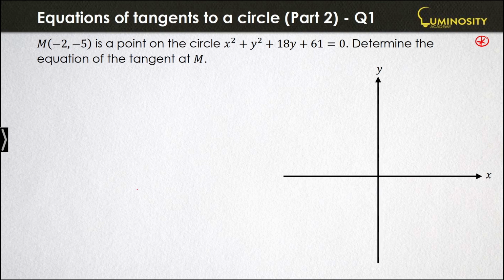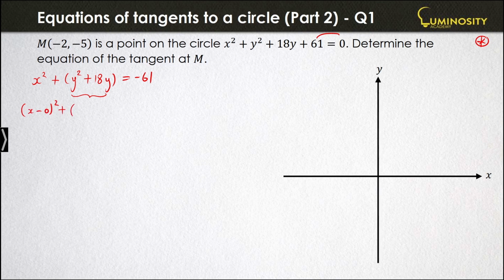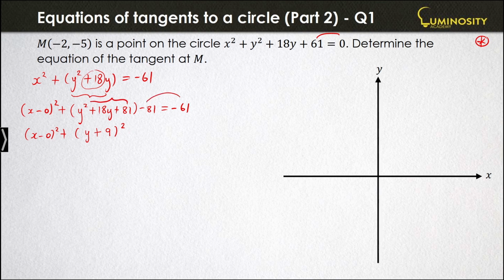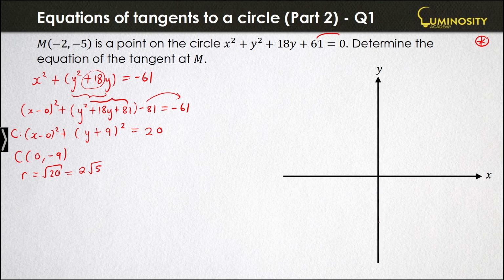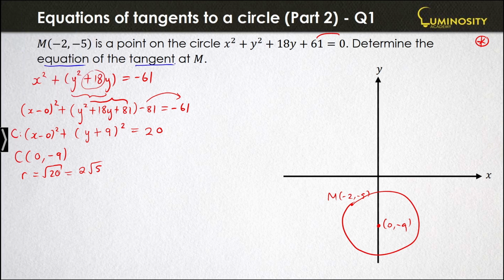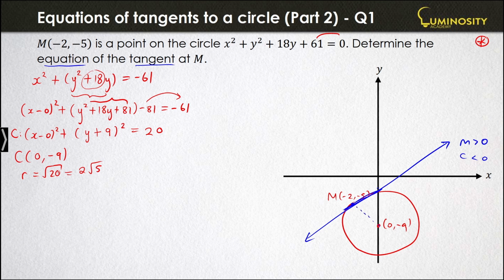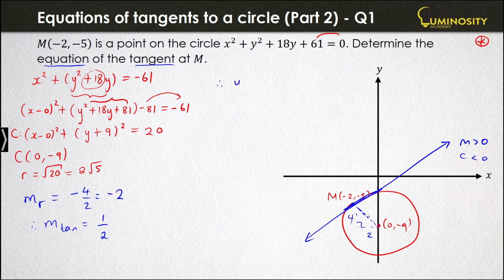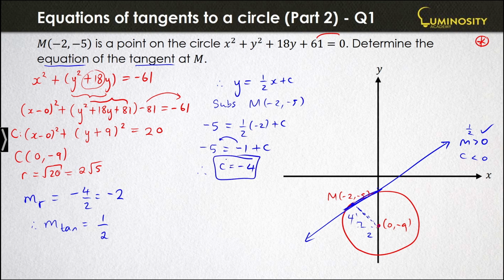Equations of tangents to a circle (Part 2) - Question 1